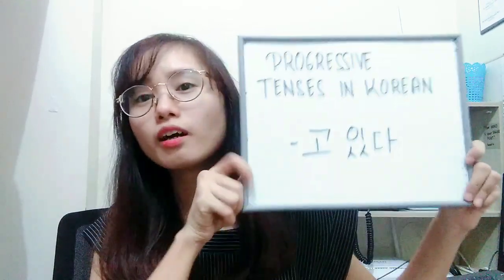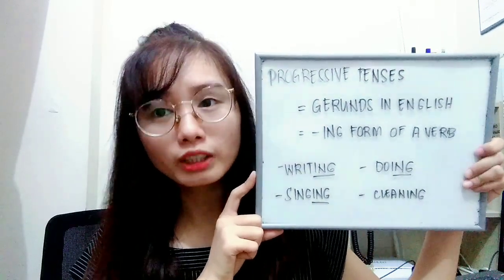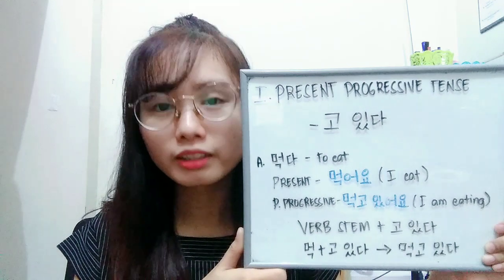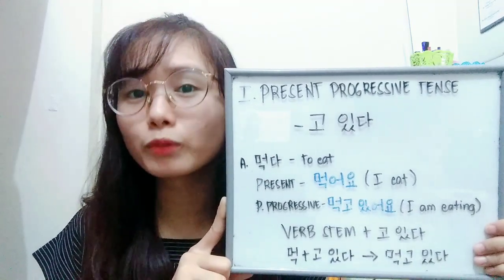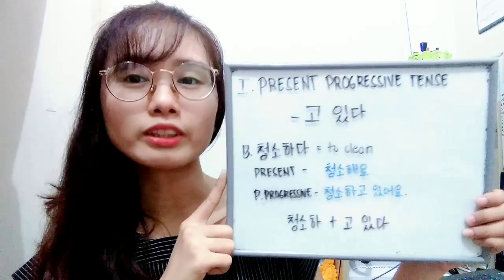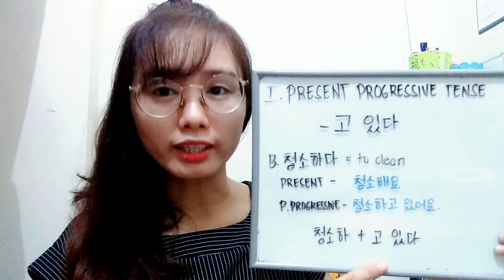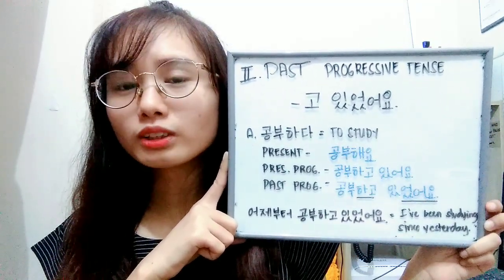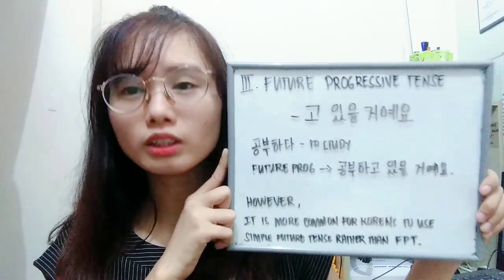Lesson 18: Korean Progressive Tenses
Lesson 18 of Korean 50 Lessons with Chelo Ssaem!